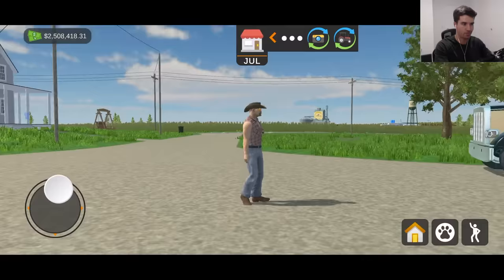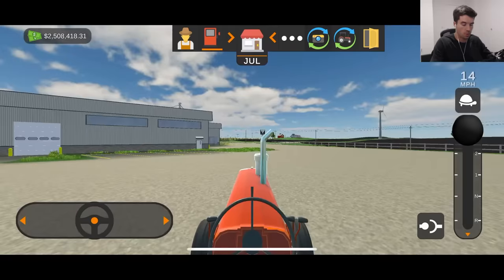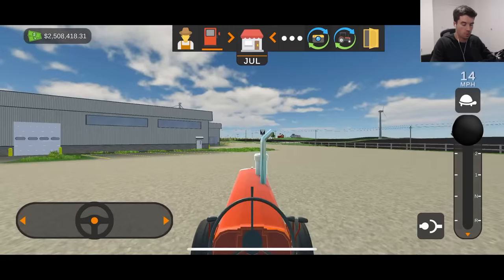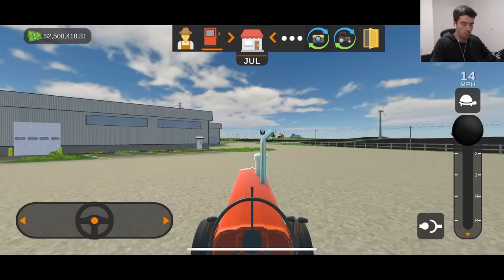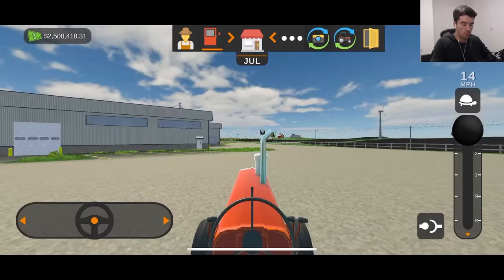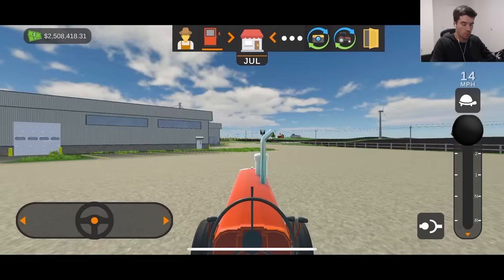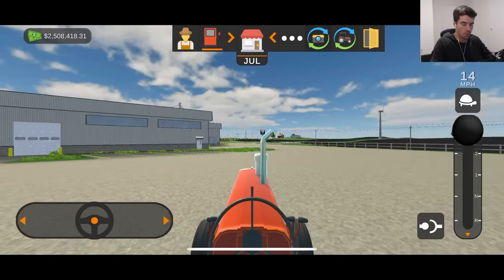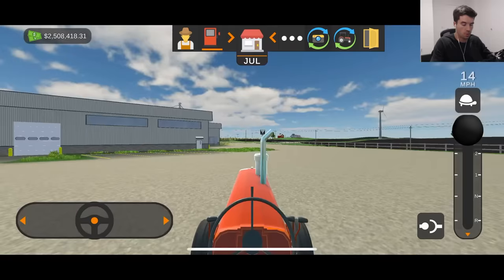AMERICAN FARMING LIVE! (BIG TIME CORN HARVEST WITH CASE IH & VERSATILE!)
American Farming is live! The 1st look at American Farming! Thank you guys so much for the support over the past 3 years of building this.

Big Tractors, Big Fields, Big Farms, 1000+ Acres, American Sheds, all on a Big American Map!

American Farming gives us what we want in a farming game: Big Equipment, Big Fields, and American Buildings, all based on American Map! With real-life Brands such as Case IH, Versatile, Unverferth, Brent, Landoll, and many more! And livestock operations, including Cow/Calf Farm, Cattle Feedlot, Farrow to Finish Hogs, and a Big Dairy Farm! All spread across 1,000+ Acres!

Choose between two different Starter Farms and work up to a Big Farm!

EQUIPMENT

- Choose from 75+ different vehicles & implements

- Customize your tractor to your liking with model sizes and tire options

- Tractors as large as Case QuadTrac 600 & Versatile DeltaTrac 620

- Big Implements like a Landoll 60ft Field Cultivator, Case IH 36 Row Planter

- Old Tractors like an International 1206 and International 1066

- Big Grain Carts such as the Balzer 2850 or Brent 2596

- ATVS & Dirtbikes to get around on the Farm

- Lowboy Trailers & Gooseneck trailers to haul equipment

FEATURES

- Realistic AI Workers

- Full Controler Support

- Tilt Control

- Full Tutorial & Help Menu

- Full Character Customization with 35+ different clothing options

LIVESTOCK

- Farrow to Finish Hogs: Start with piglets, raise them to Hogs

- Cow Calf: Feed the Calves out till they turn into a Yearling, and then finally a Steer

- Dairy: A complete Dairy farm with Calfs, Heifers, and Cows

- Liquid Manure can be injected with the Balzer Manure tanker to provide N, P&K

- Solid Manure can be spread with the H&S Spreader or Meyer Spreader

CROPS & FERTILIZER

- Corn, Soybeans, and Wheat

- Realistic grain drying at bin sites

- Crops require fertilizers: nitrogen, phosphorus, and potassium.

- Multiple forms of Nitrogen such as NH3, 32% UAN, Urea, Manure

- Realistic fertilizer optimization by rotating crops